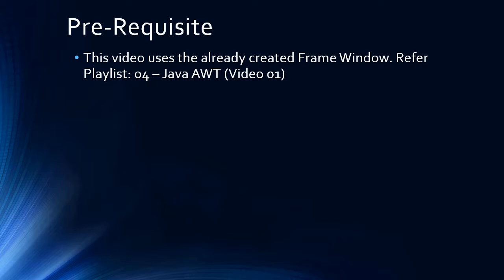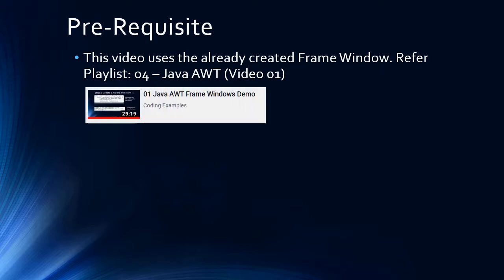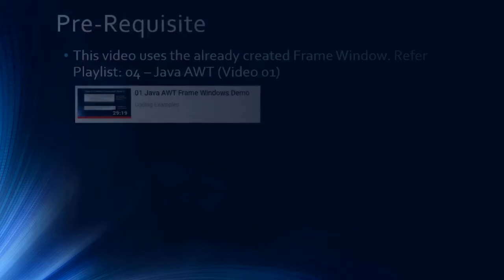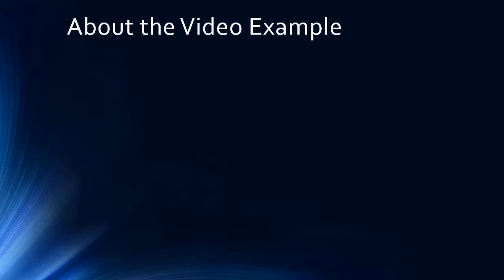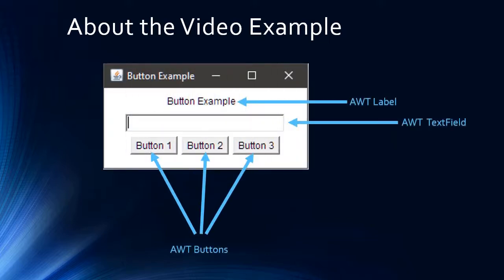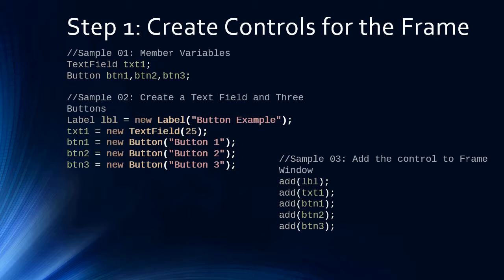04 Java AWT Buttons and ActionEvent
In this video, we will use the Frame Window and add a TextField and Three AWT Buttons in it. Then we will use the Java AWT ActionEvent to know which button is clicked by the user.

00:00 Introduction
01:55 About the Example
02:54 Step1 Create Controls
07:50 Step2 ActionListener
09:22 Step3 Find Event Source